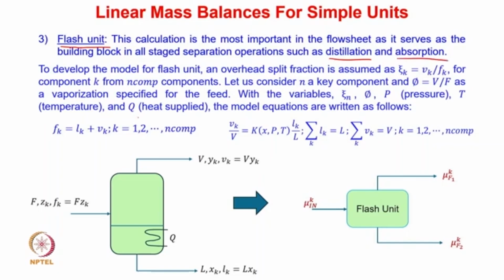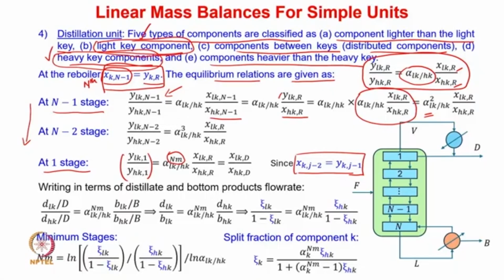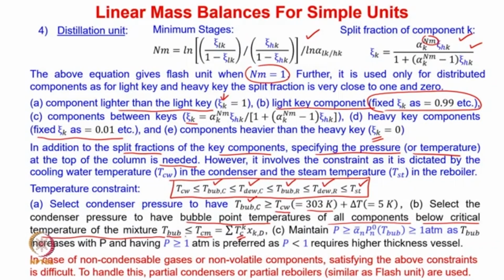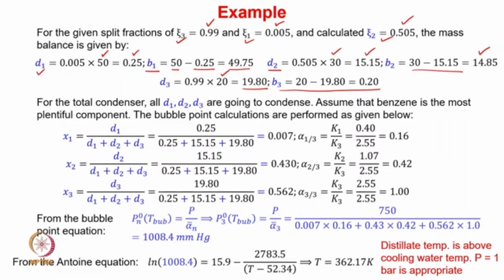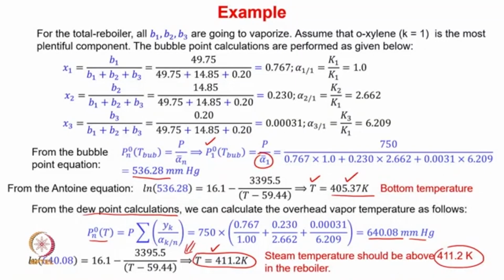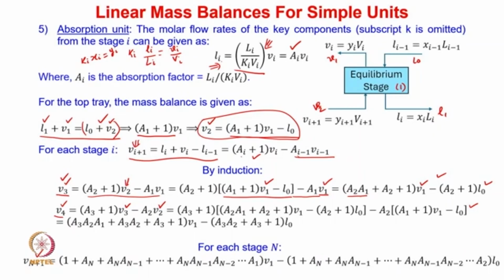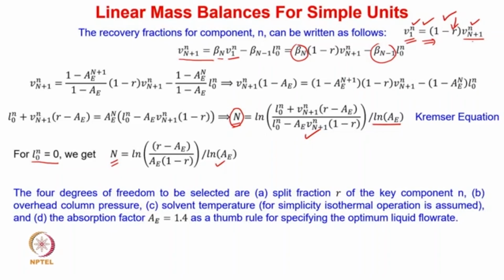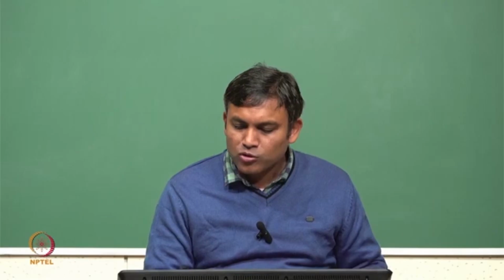Lecture 4 - Mass Balance - II